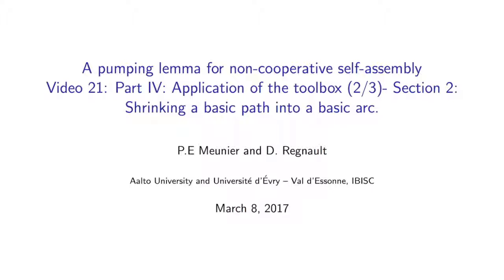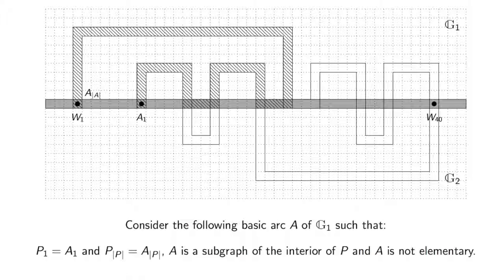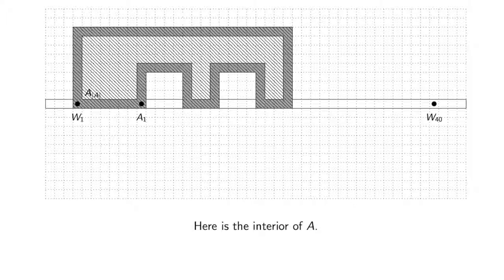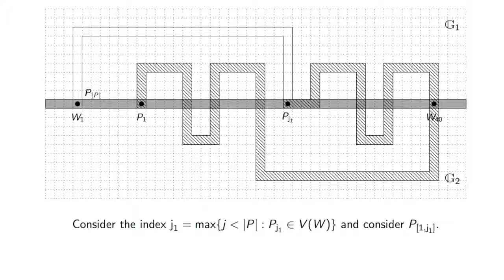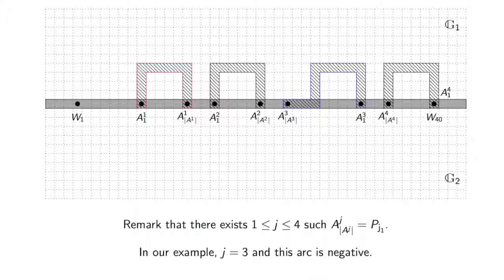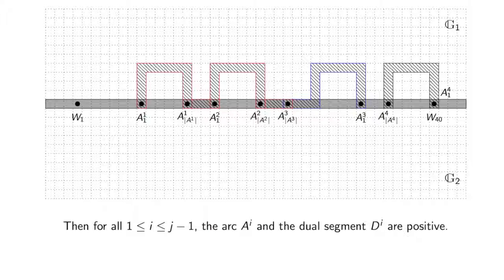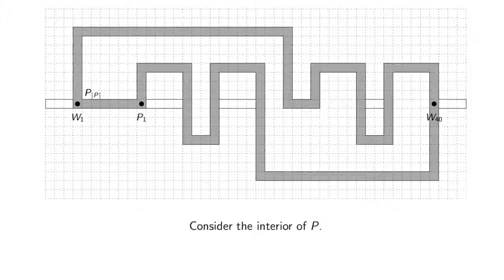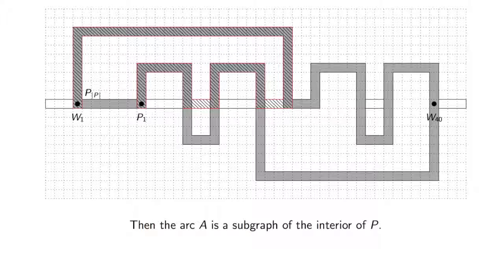21 - Shrinking a path